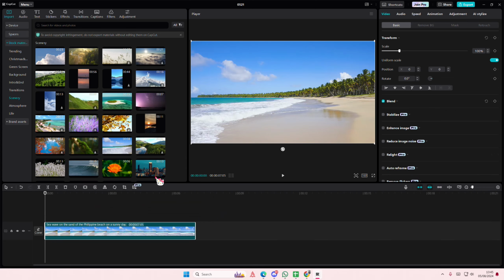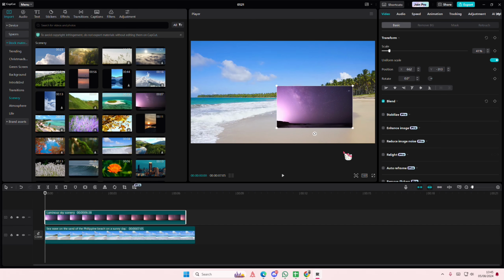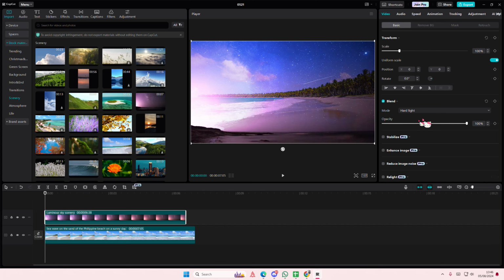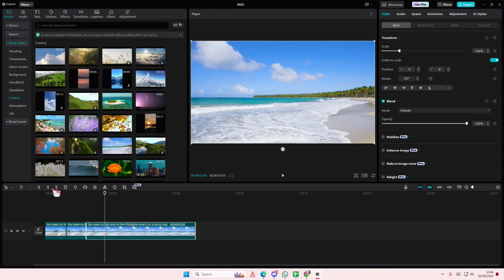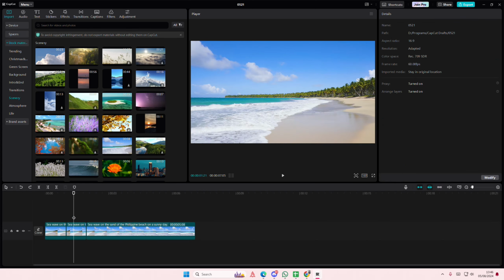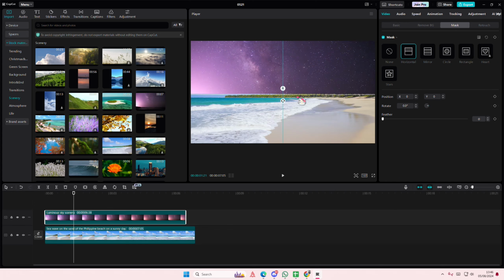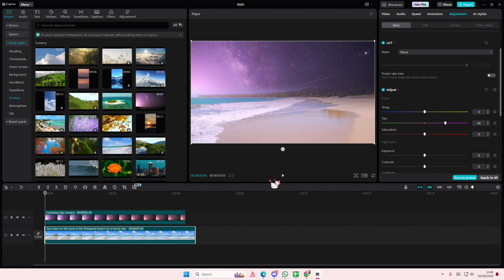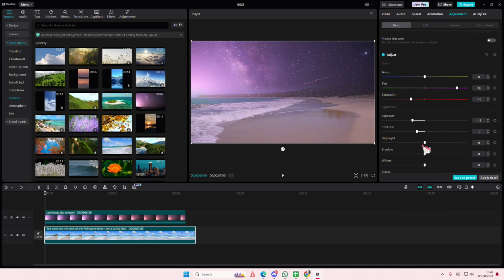👍 TIPS: How to use overlay, Splice, Mask and Chroma tools with CapCut Video Editor app | Tutorial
Learn how you can use these features in CapCut PC by watching this video.